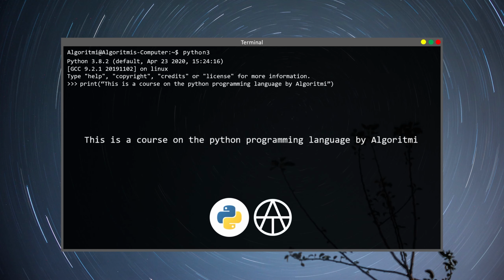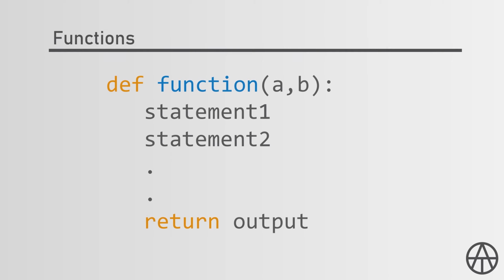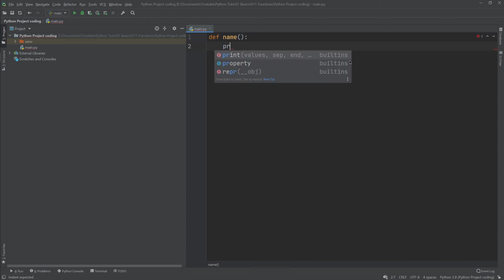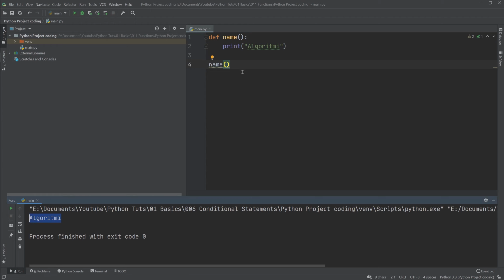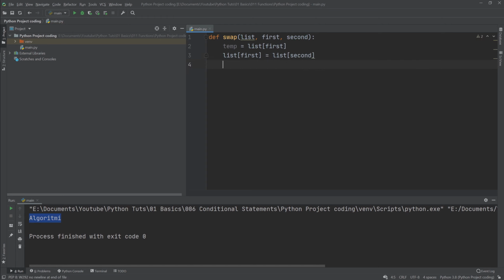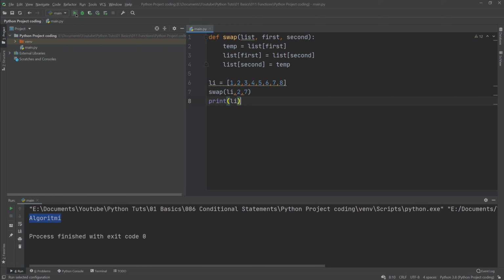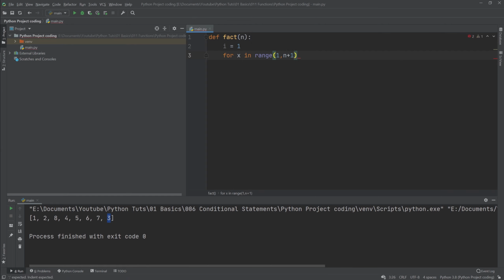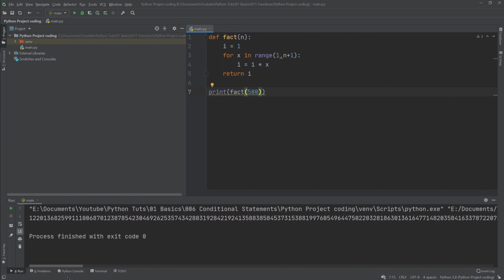Functions | Python Tutorial #12